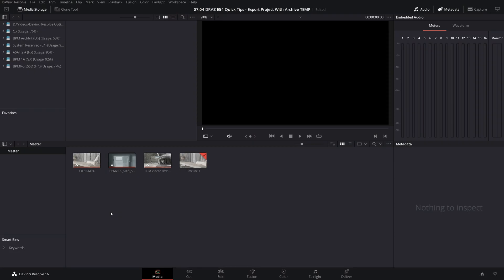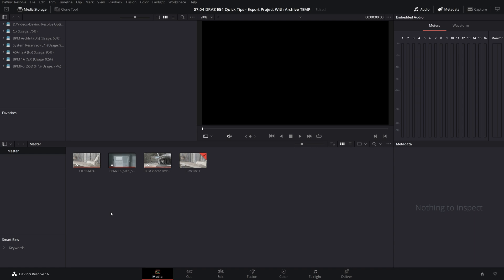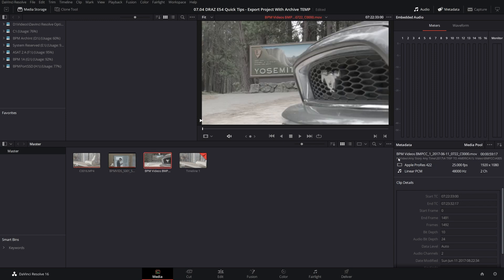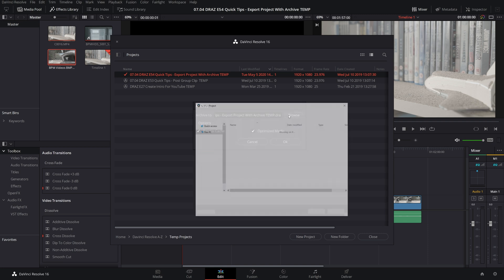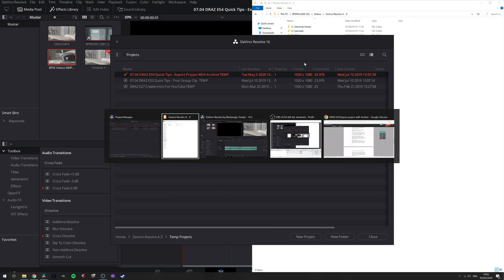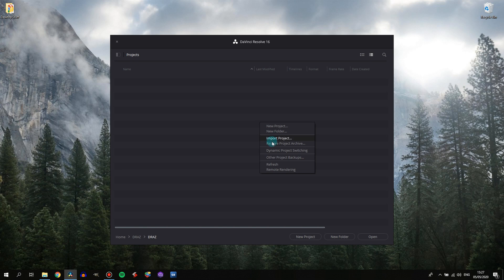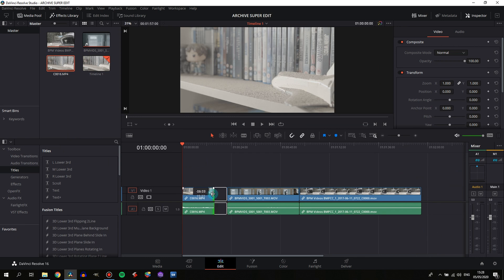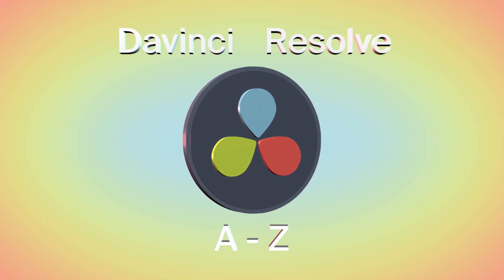Export Project Archive | Amazing DaVinci Resolve Feature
In today’s episode we take a look at what Export Project Archive is and it's benifits in DaVinci Resolve.

My Equipment:

1/4 Black Pro Mist Filter Tiffen 77mm